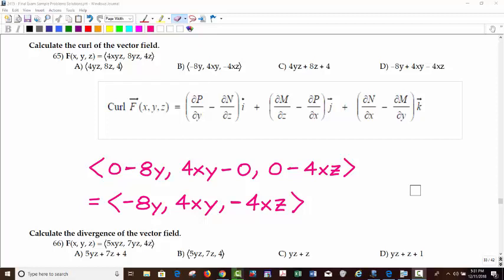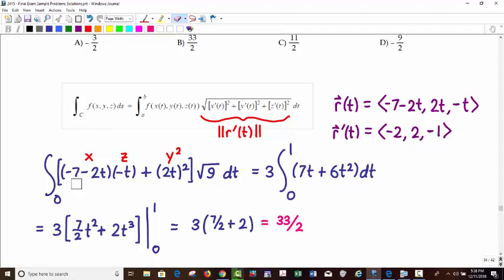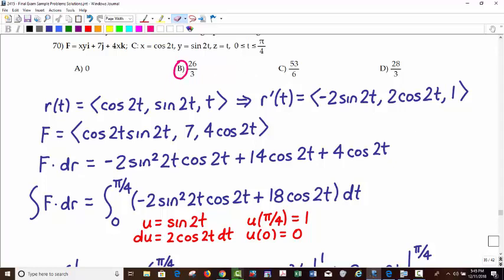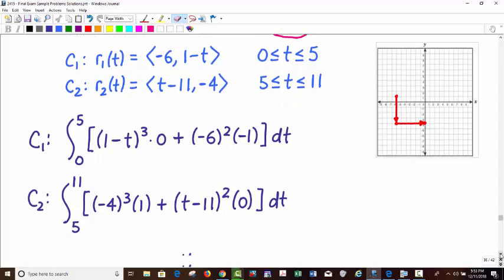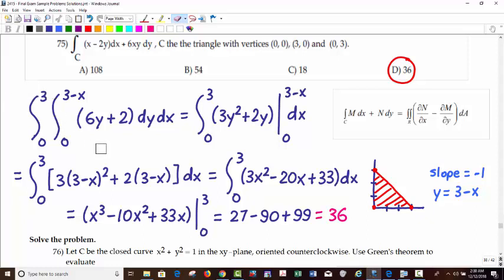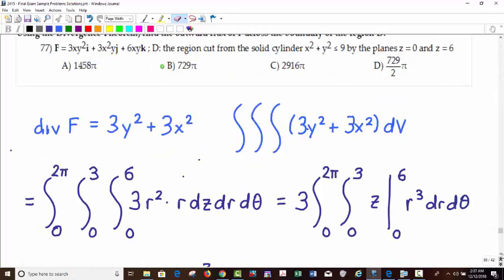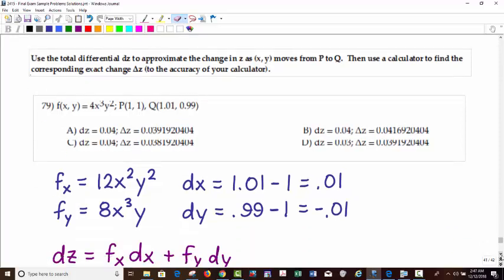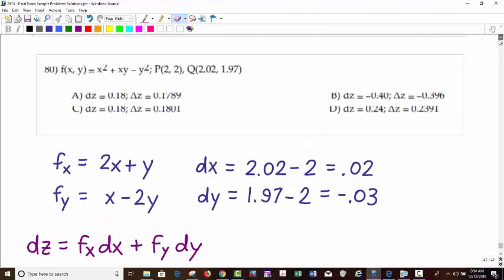MATH 2415 - Final Exam Review (65 - 80)